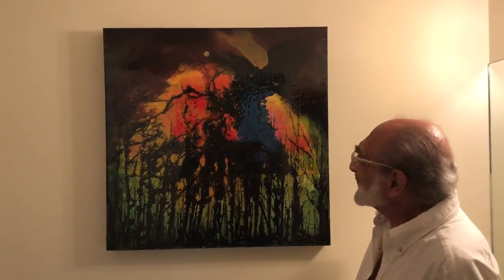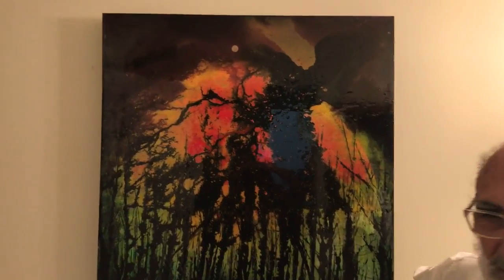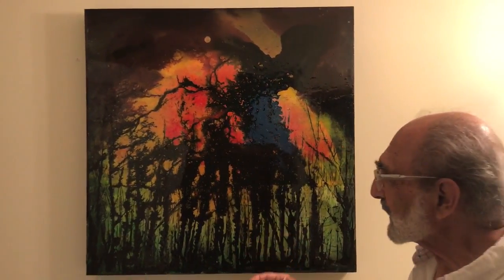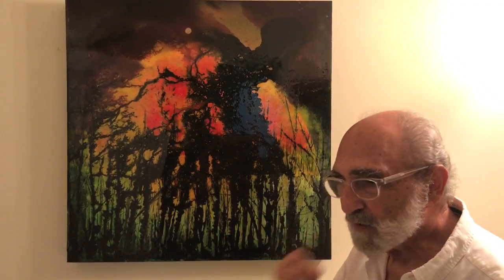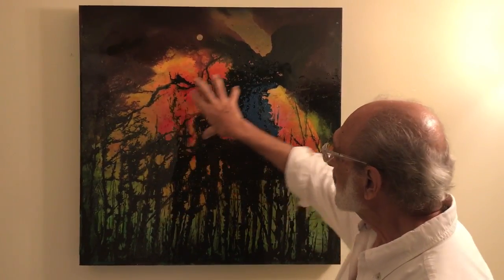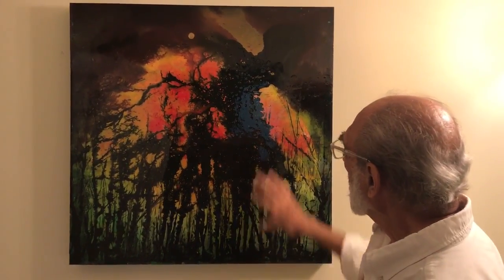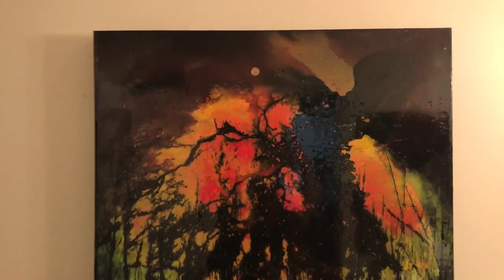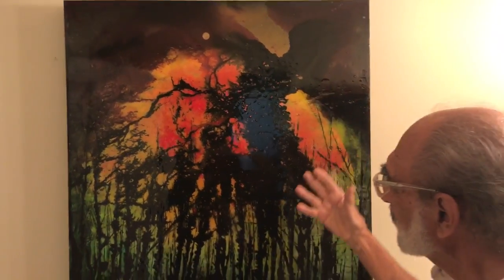Romeo Tomei "Fire Storm" at Enchantress Gallery by Bootzie 2017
In Romeo's home studio learning about his piece "Fire Storm"